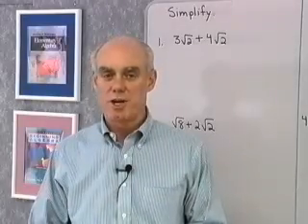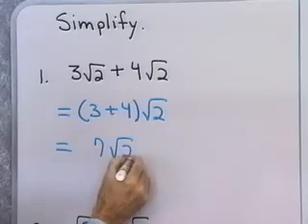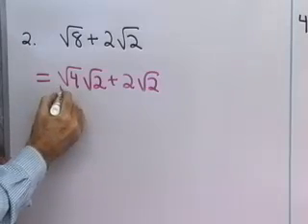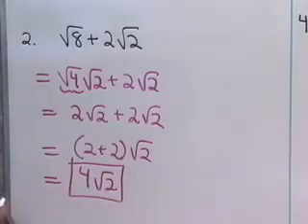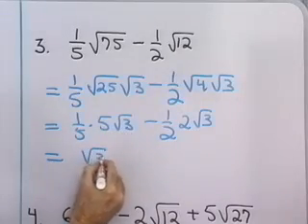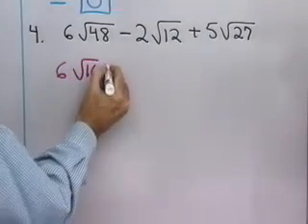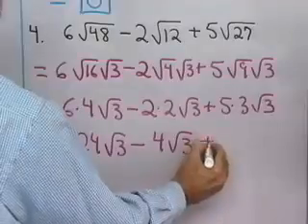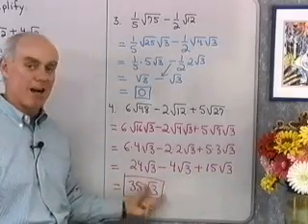alg1 8 4